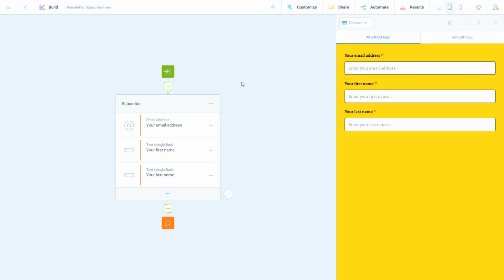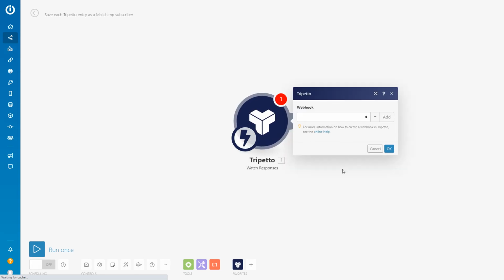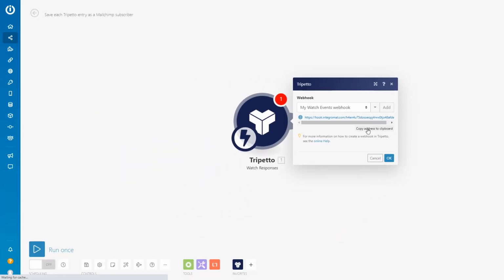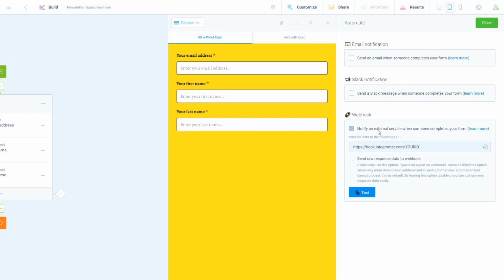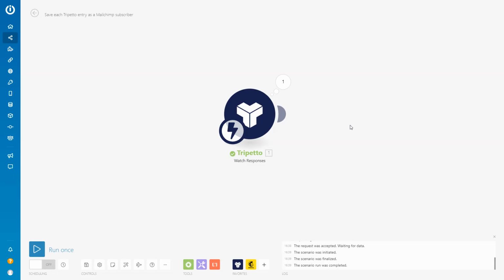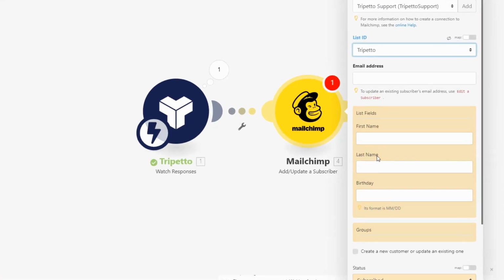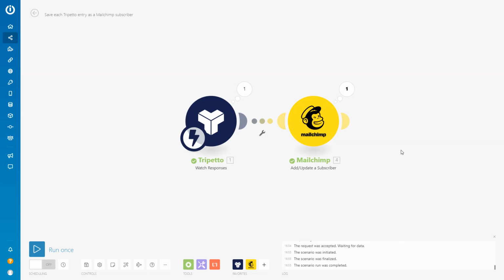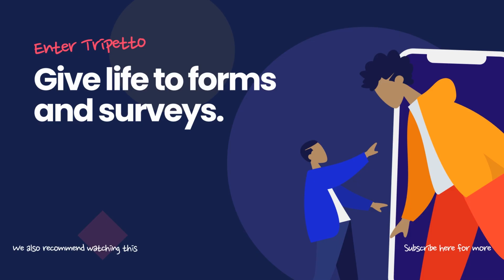How to connect Tripetto to other services with Make (formerly Integromat)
Get step by step directions on how to connect to other services using Tripetto's webhook and Make (formerly Integromat). In this tutorial we will use Integromat as our automation tool to automatically add each form submission as a new subscriber to Mailchimp.

Webhooks help you to connect your Tripetto form to thousands of online services, like Mailchimp, Google Sheets, Airtable, PayPal and Zendesk.